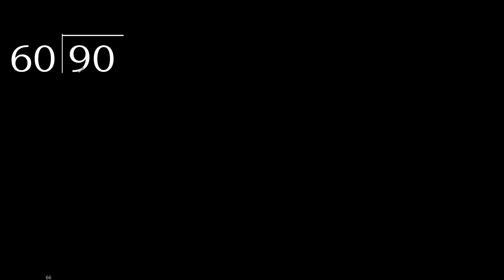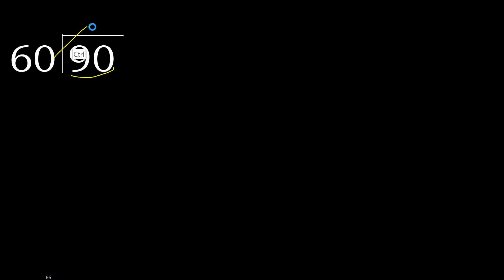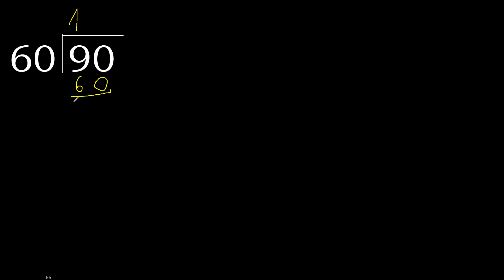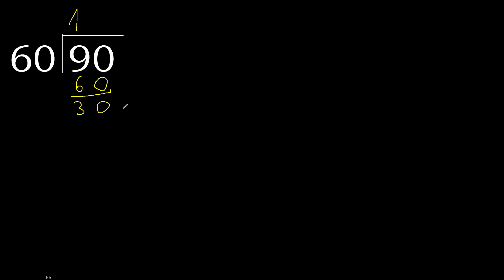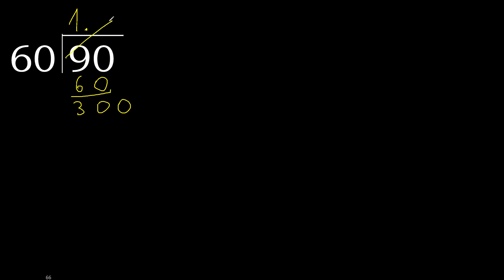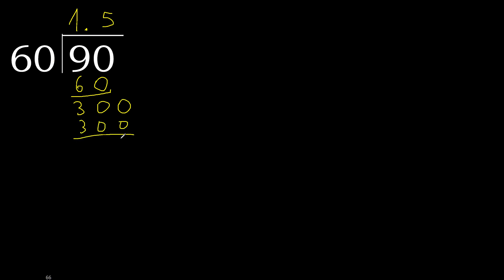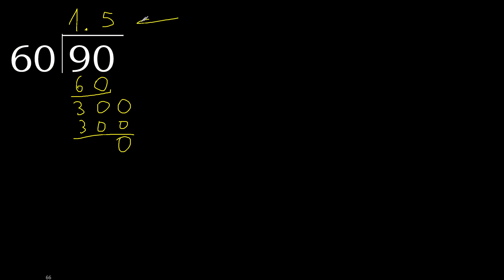Divide 90 by 60 , decimal result . Division with 2 Digit Divisors . How to do